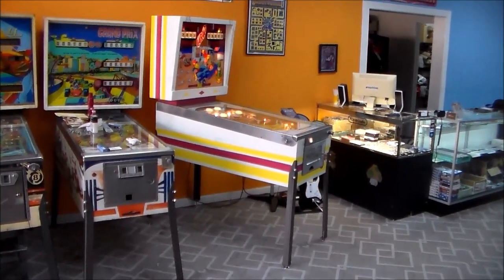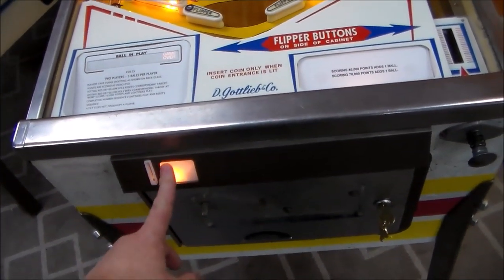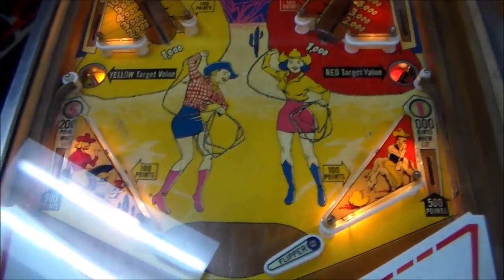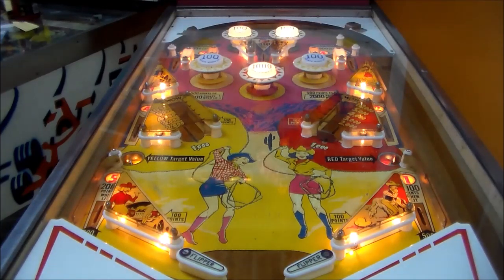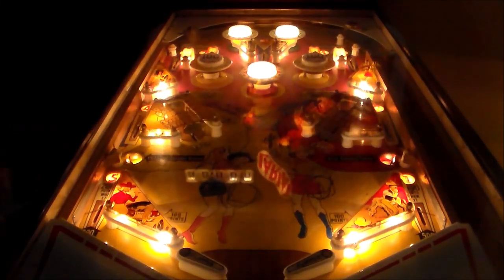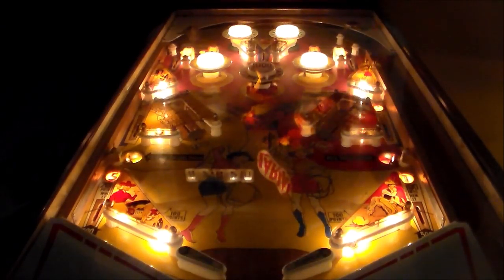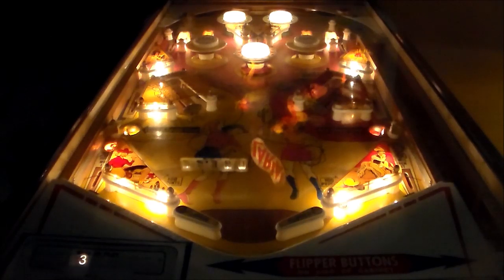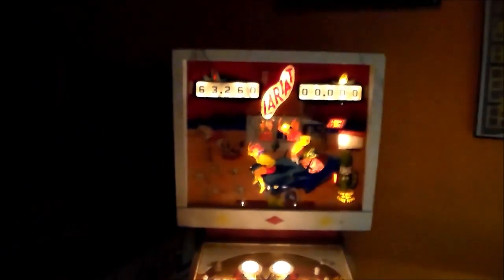Playing Gottlieb's Rare 1969 "Lariat" Add-a-Ball Pinball Machine - only 150 made